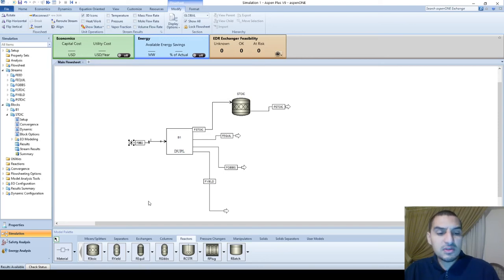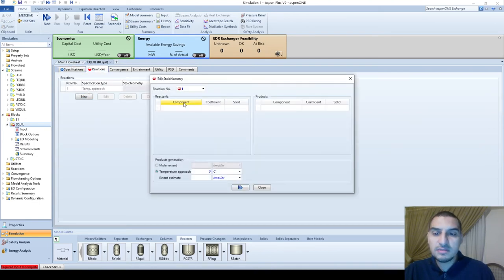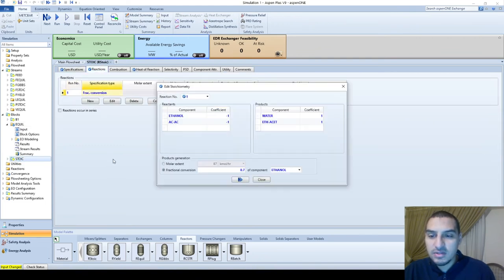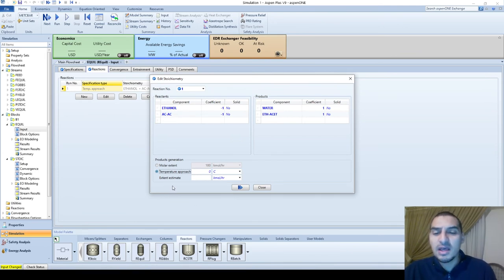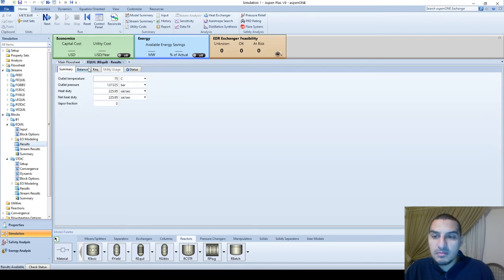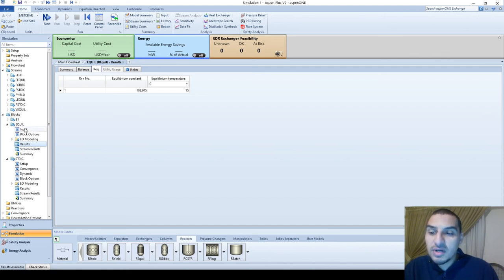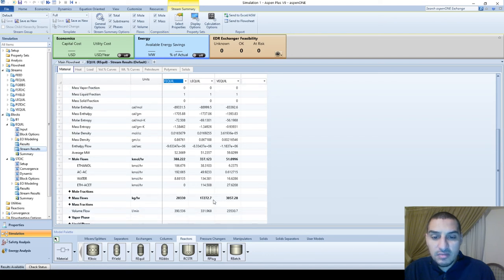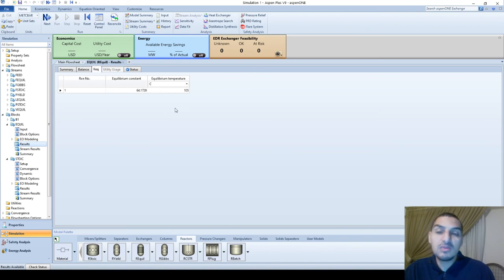Aspen Plus in English | Part 2 | 24 - Ideal Reactors - 3 Equilibrium reactor